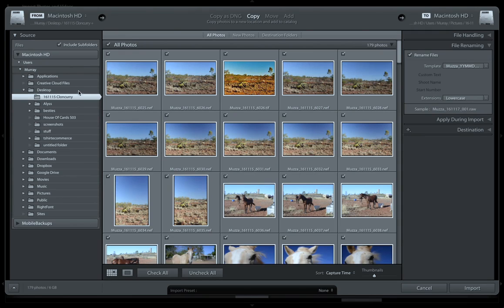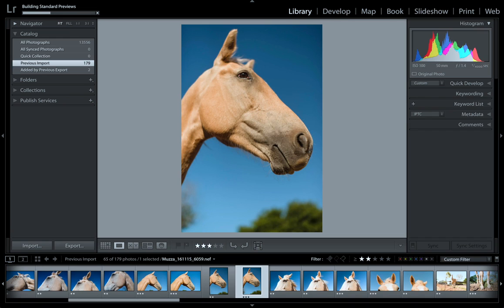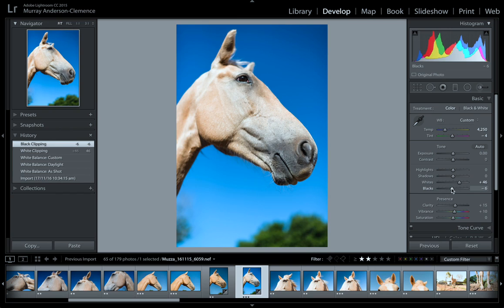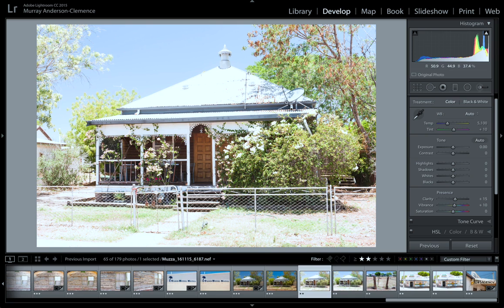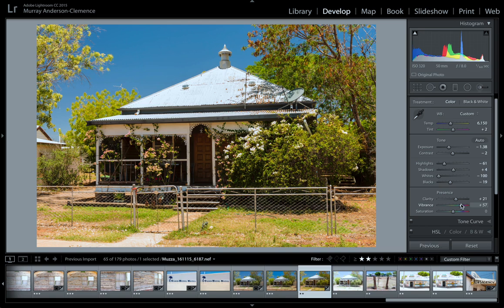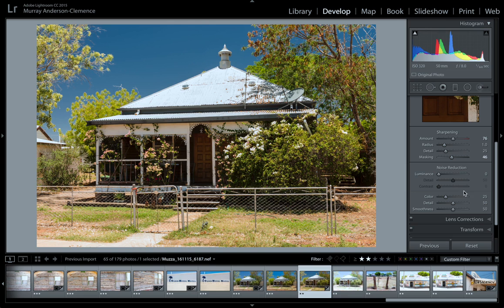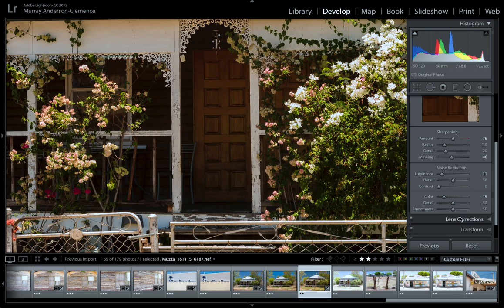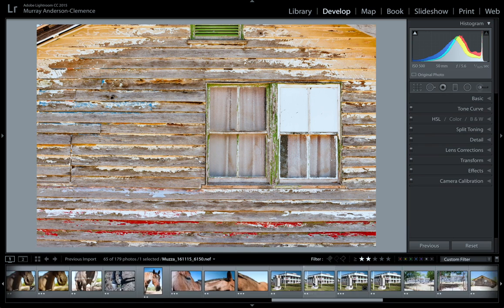Learn what you need to use Adobe Lightroom's Library and Develop modules like an expert